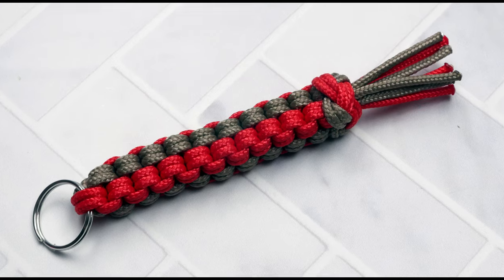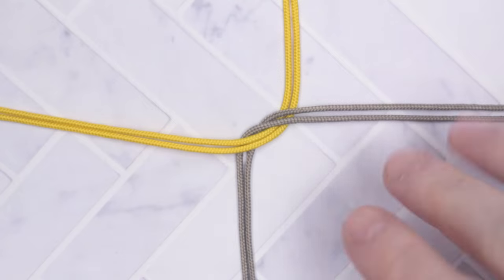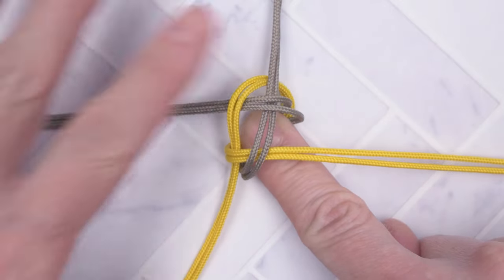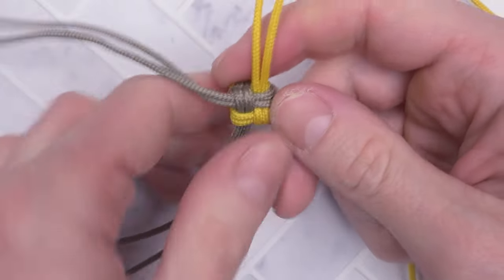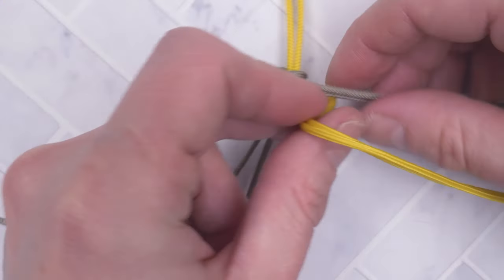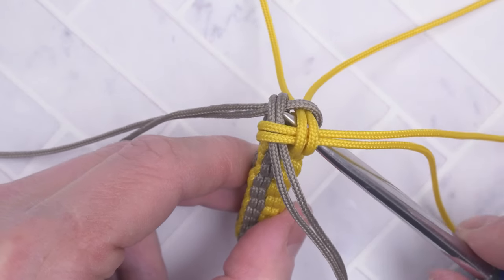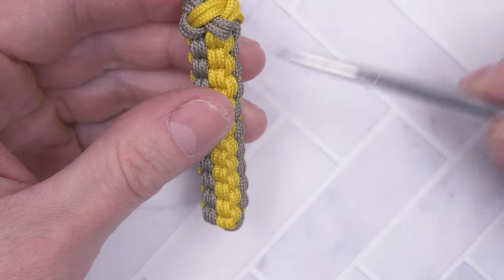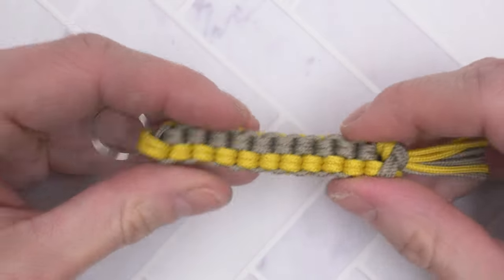Box knot key fob- 2.0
In this tutorial we are making a variation of the box knot key fob. This time using smaller cordage and more strands.

Key rings: